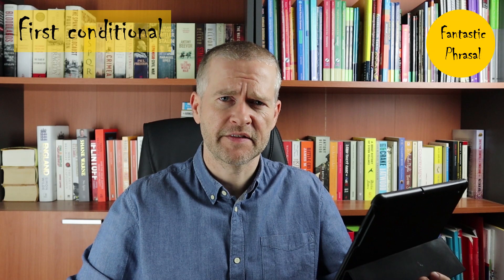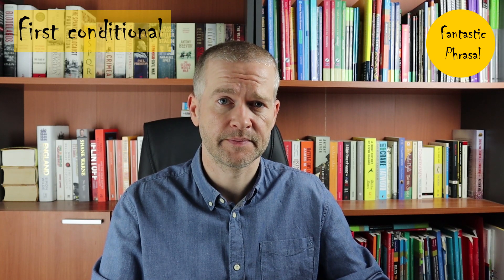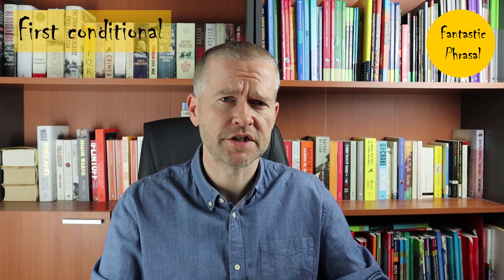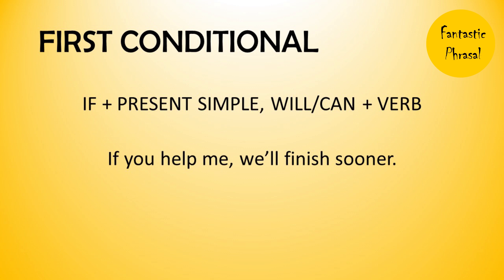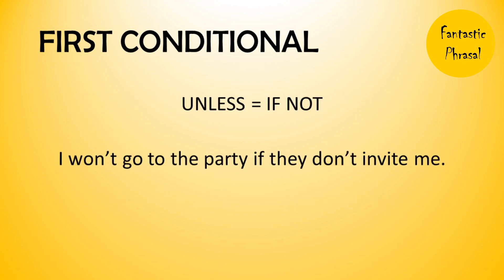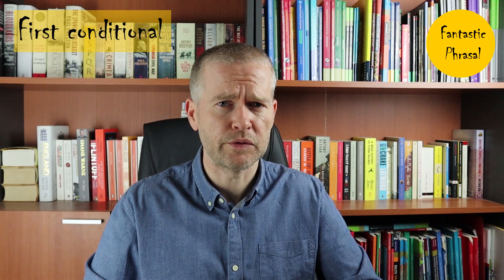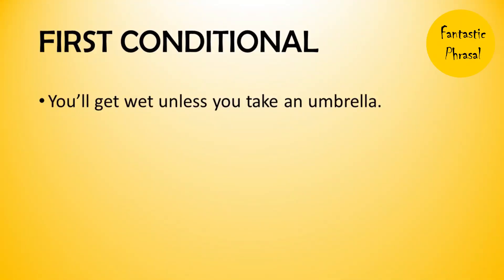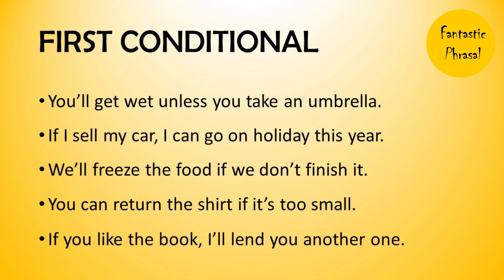HOW TO USE THE FIRST CONDITIONAL | ENGLISH GRAMMAR LESSON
This video will show you how to form and how to use the first conditional.
Write your own examples in the comments!